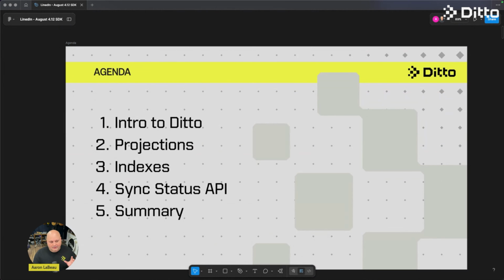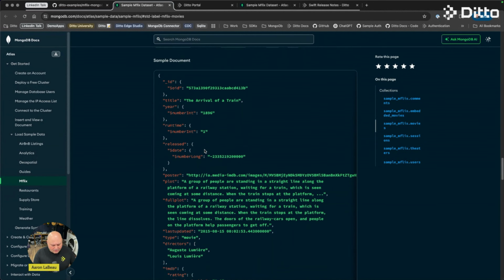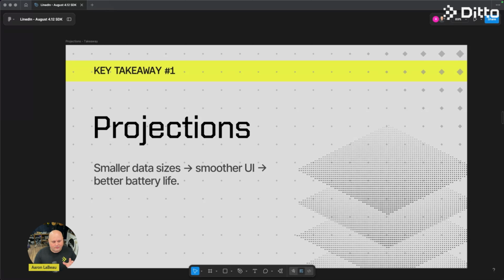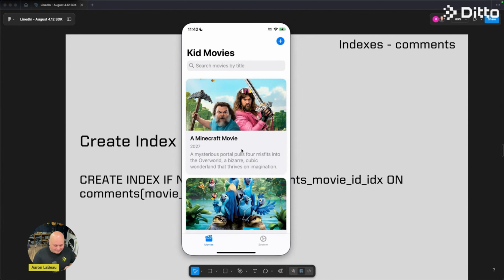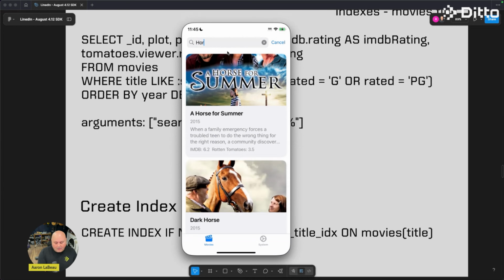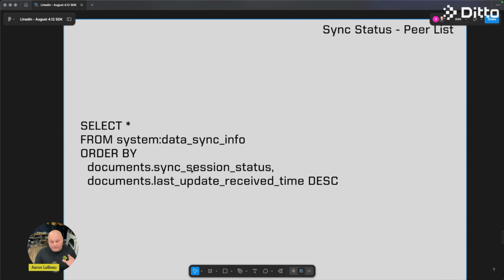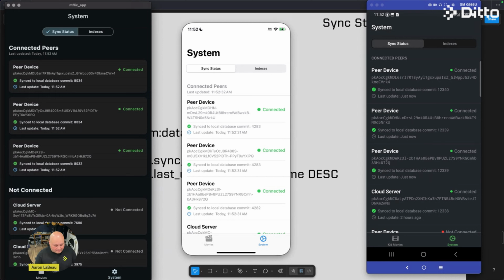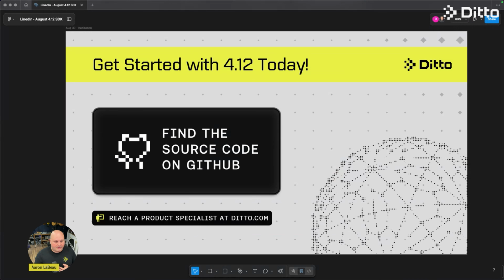Ditto 4.12 Deep Dive: Optimizing Data Flows and Network Intelligence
Hosted live on LinkedIn by Aaron Labeau, developer advocate at Ditto, on August 28, 2025.

Join Aaron for an in-depth exploration of Ditto 4.12, designed for systems engineers and senior architects who demand high efficiency and precision. We’ll examine how advanced DQL features, real-time sync monitoring, and optimized indexing can elevate your system performance, reduce payload overhead, and improve observability across distributed environments.